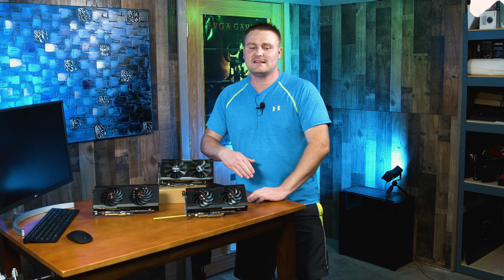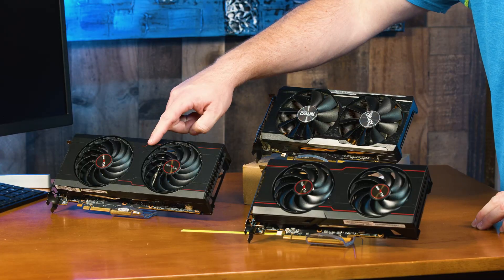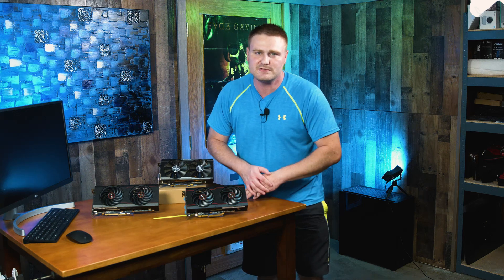HP BEST! AMD Gaming GPU'S!! A Upgrade List of all the GPU's that will fit in the TG01 Gaming PC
In this Video I go over the best AMD GPU'S that can go in a HP - TG01, ME, TP01, 690, 590 or Envy

✨✨✨✨AMD GUP LIST✨✨✨✨

All cards need to be below 10'5 Inch's.

MAXSUN AMD Radeon RX 550 4GB   (Needs the 310W or 400W PSU )

MSI Gaming Radeon RX 560 128-bit 2GB GDRR5 (Needs the 310W or 400W PSU )

ASRock RX 570, 4GB 256-Bit GDDR5 PCI Express 3.0 x16 (Needs a 8 Pin PCI-e & 400 watt PSU)

ASRock RX 580 8G OC 8 PCI Express 3.0 x16 (Needs a 8 Pin PCI-e & 400 watt PSU)

MSI Gaming Radeon RX 5500 XT (Needs a 8 Pin PCI-e & 400 watt PSU)

MSI Gaming Radeon RX 5600 XT  (Needs a 8+6 Pin PCI-e & 400 watt PSU)
Could not find a good link

Sapphire Pulse AMD Radeon RX 6600 XT 8GB GDDR6 Graphics Card ( Needs 8Pin 400W PSU)

MSI Gaming Radeon RX 6700 XT 192-bit 12GB GDDR6 (Dual PCI-E 8Pins 500w PSU)

ASUS Dual AMD Radeon RX 6700 XT, SE 12GB GDDR6 ( Dual 8Pin & 6 Pin PCI-E 500W)